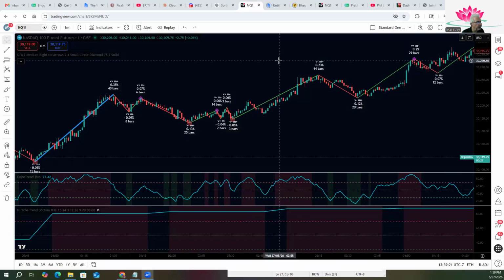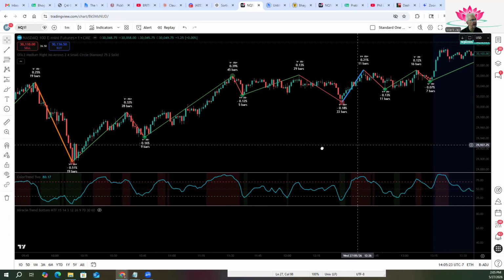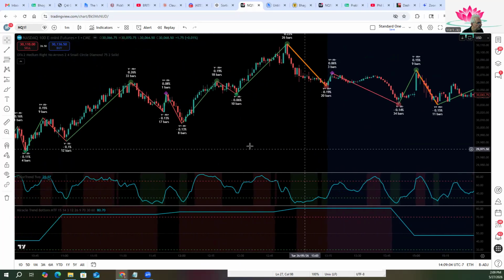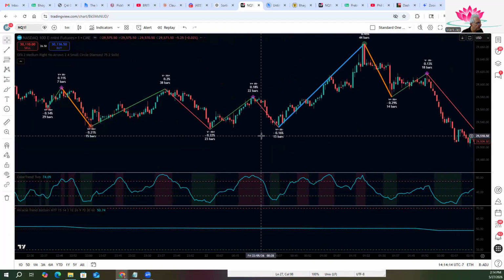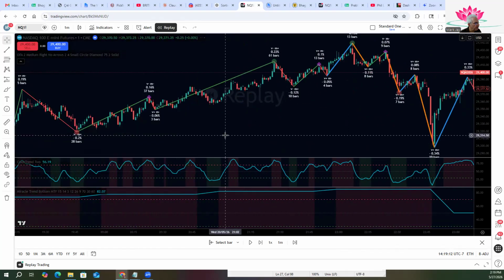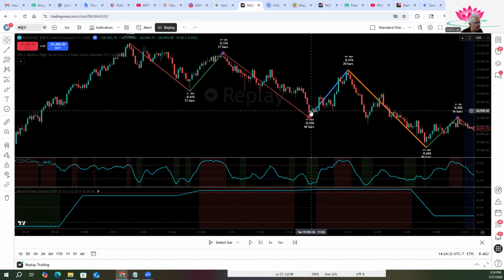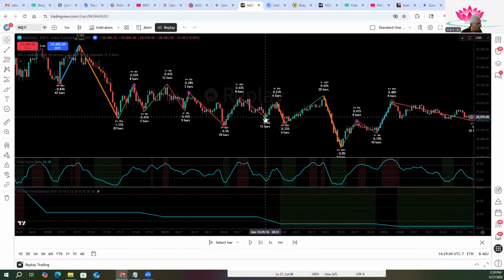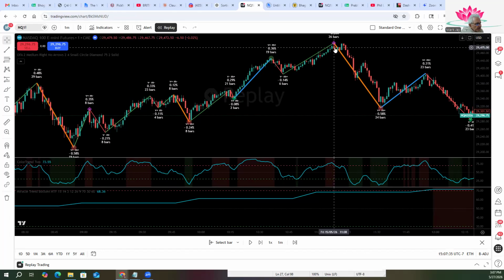How to Use the Color Match Trading System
The easiest and most accurate trading system you've ever seen. Wait for a long or short order flow signal, make sure it confirms with the red or green shaded area in the oscillator, then take the trade. Exit when the oscillator changes color.

Simple. Easy. Profitable.